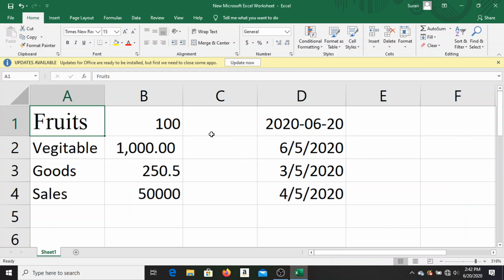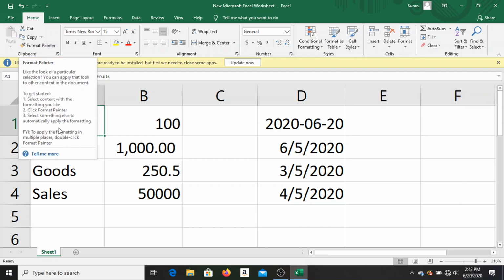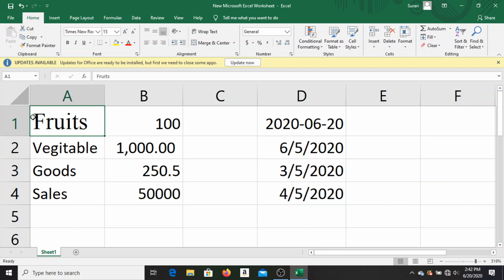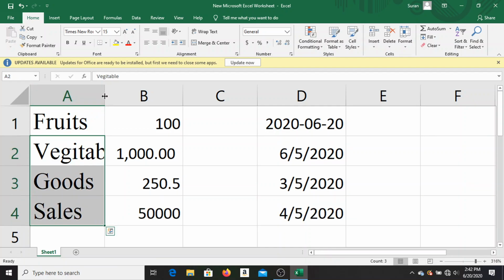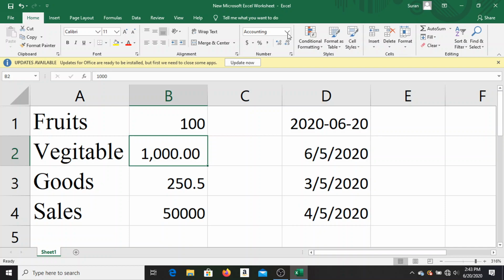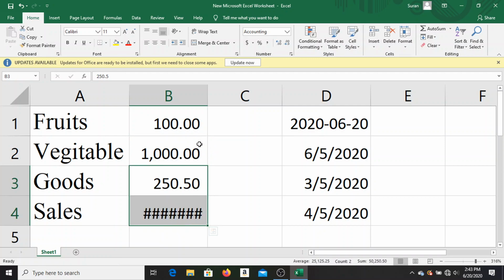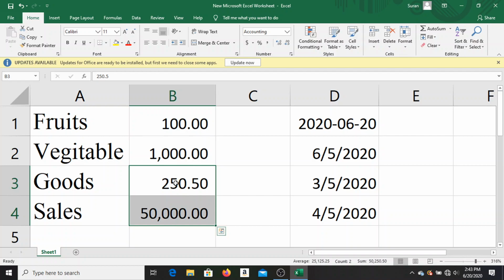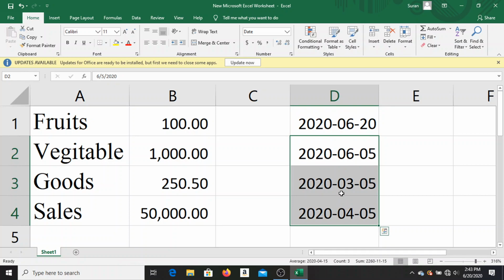Format Painter | Excel Important Tool ~ With Examples